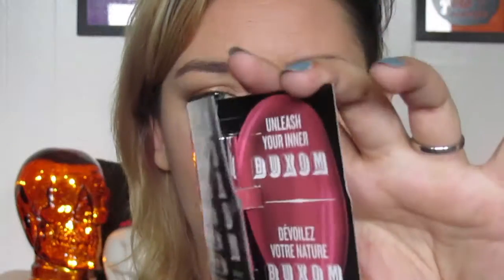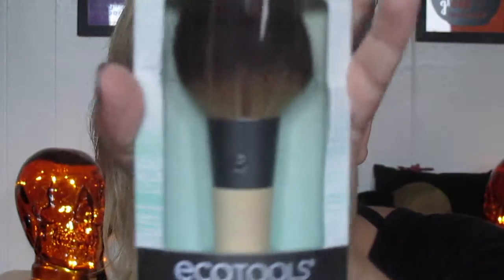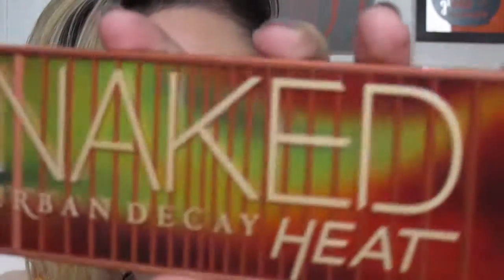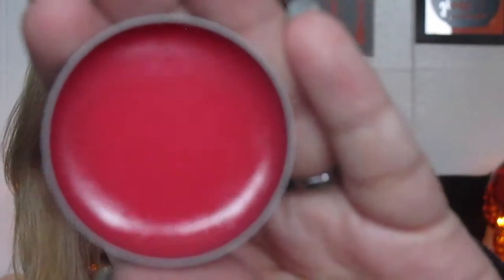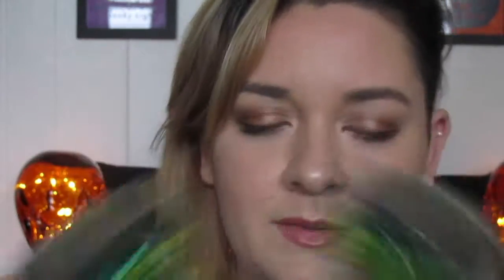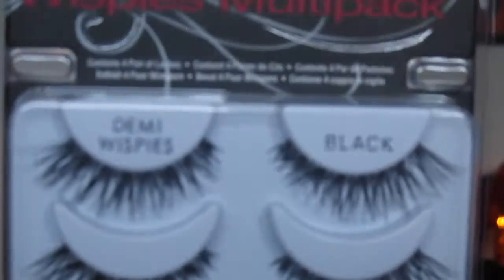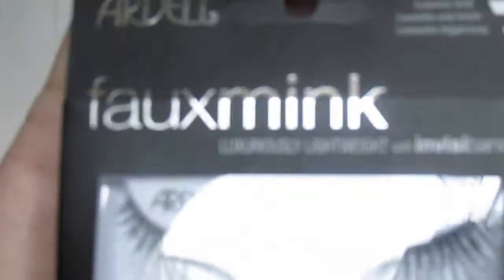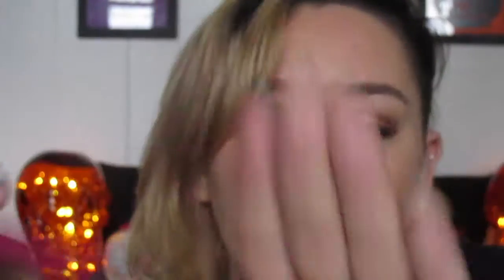Huge Ulta Haul (pt 2 of 3)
This is the 2nd part of the 3 part makeup haul, featuring items from Ulta. I do apologize for the delay in uploading, I have been SUPER sick and it kept me from uploading anything. I hope you enjoy it and thank you all for the continued love and support. If you're new here I hope you enjoy and join the family!!

Products mentioned:
Buxom Full On Lip Polish Mini in Rose Julep
Makeup Revolution Flawless 3 Resurrection Eye Palette
MAC Lipsticks: Velvet teddy and Russian Red
NYX Glitter Primer
EcoTools Full Powder Brush
EcoTools EcoFoam Sponge Duo
Urban Decay Naked Heat Palette
Stila Written in the Stars Eye Set
Stila Big Shots Kit
Japonesque Brush Cleaner: Citrus Scent
IT Brushes4Ulta #115 Complexion Perfection
Essence Satin Touch Blush: Satin Coral and Satin Love
IT Cosmetics Discover IT Kit
IT Cosmetics Celebration Foundation Powder: Light & Medium
Real Techniques Expert Concealer Brush
NYX Thisiseverything Lip Balm
NYX Matte Body Bronzer: Medium
Urban Decay Vice Metallized Lipstick: Heat
Physicians Formula Butter Bronzer: Light Bronzer and Bronzer
MUR Ghost Lights Highlighter
Essence Pure Nude Highlighter
MUR Strobe Highlight Ever Glow Lights
Ardell Multipack Demi Whispies
MUR Ghost Sculpt
MUR Ghost Powder
Modelsown Eyeshadow Palette: Rockstar and Supernatural
MUR The Dead are Alive Palette
MUR Give Them Darkness Palette
Tony Moly Avocado Cream
Tony Moly Aloe Soothing Lotion
Laura Gellar Diamond Dust Mini Highlighter
Tarte Pro Lashes: Center of Attention and Girl Boss
Ardell Faux Mink Lashes: 811 & 812
Essence Kajal Pencil: Black and Teddy
Essence Extreme Lasting Pencil: Nighttime in the Jungle and Black
Ulta Lasting Color Lipgloss Stain: Treason
Urban Decay Ultimate Pair Duo: Firebird Lipstick & Jilted Lipliner
MUR Lip Kit: Kiss of Death, Vampire Night, and Unicorn Dream